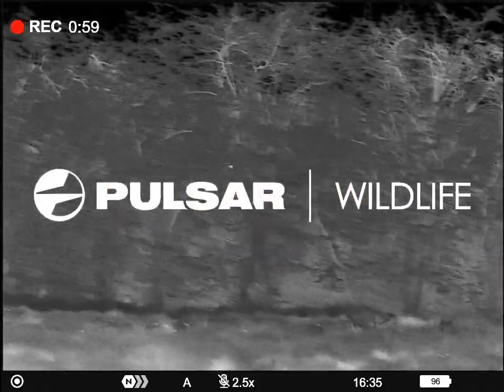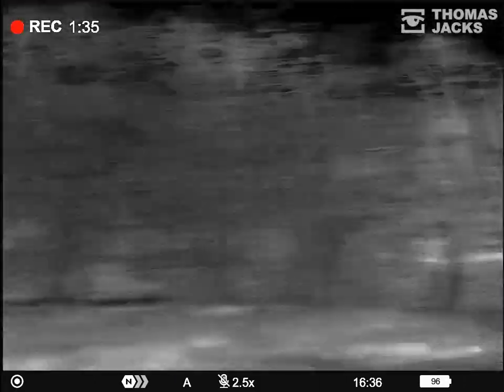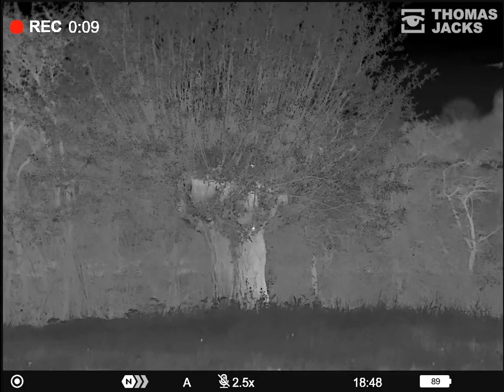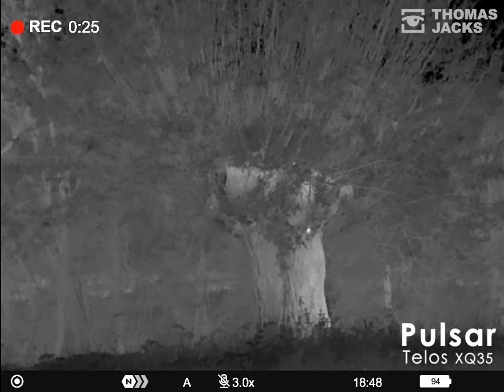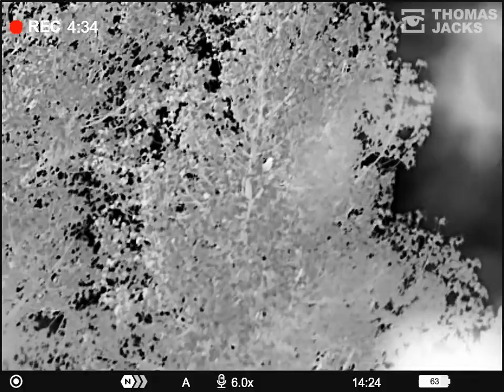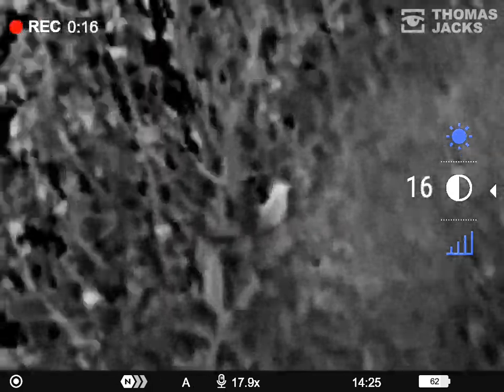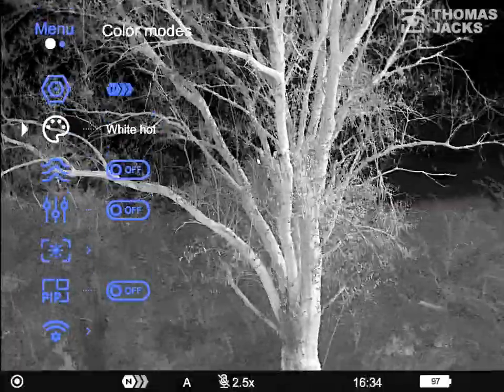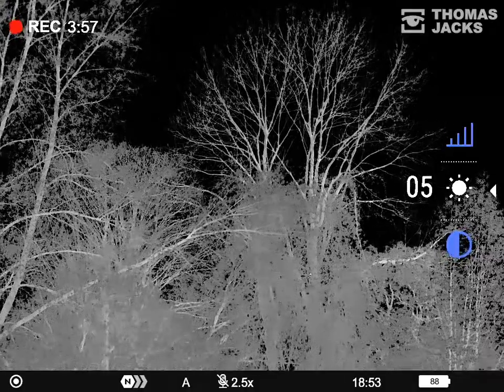3 top thermal tips to help find birds in trees... made easy, with Pulsar Wildlife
Here are three professional tips to help you get the most from your thermal to find more birds in trees. And it's just using the simplest of controls on your Pulsar thermal. All designed to save birders time in locating birds, to guide you where to direct your binoculars (to identify and record species), or your camera (for the perfect shot).
A bird spotter asked us how to get better at locating roosting bird species...So armed with a Pulsar Telos XL50 and Telos XQ35 our pros put these 3 tips together to help bird spotters and wildlife enthusiasts get even more from a Pulsar thermal device.

0:00 Can you see birds in trees with thermal?
0:28 Why thermal is better than binoculars for bird spotting
0:58 Limitation of thermal for birding
1:22 What kind of thermal is best for finding birds?
2:04 Tip No.1: Using colour palettes
2:57 Tip No.2: Using  Brightness and contrast
3:15 Tip No.3: Using sensor amplification
3:48 Extra examples demonstrating the tips